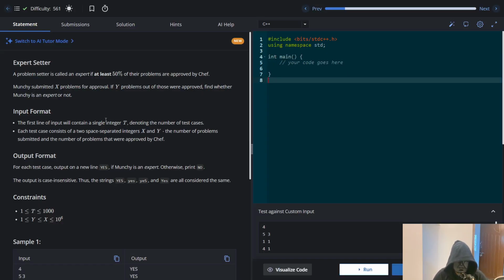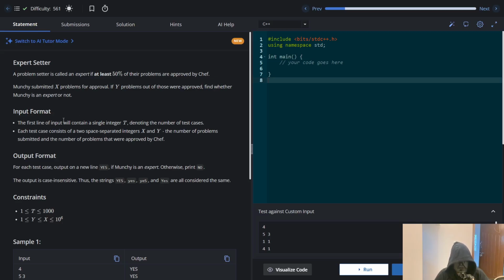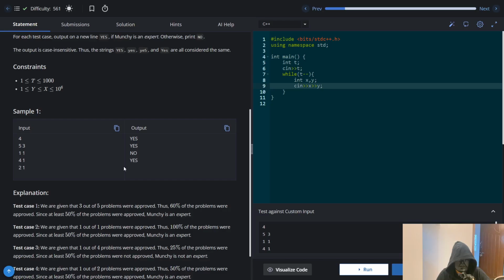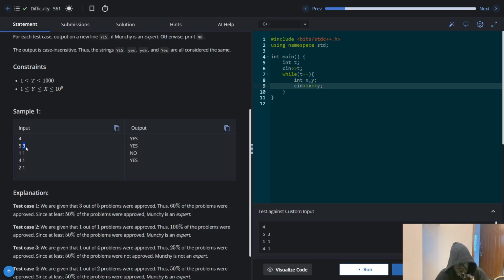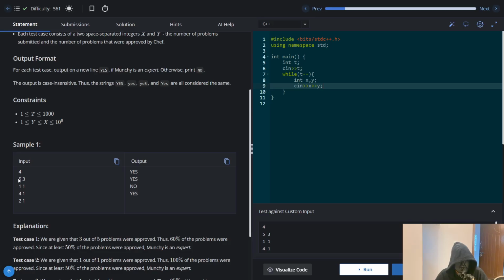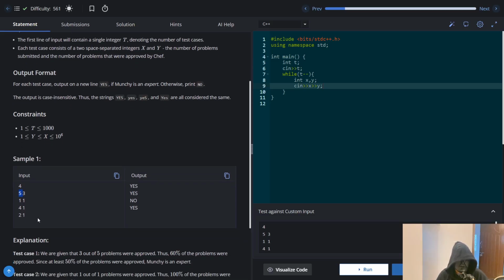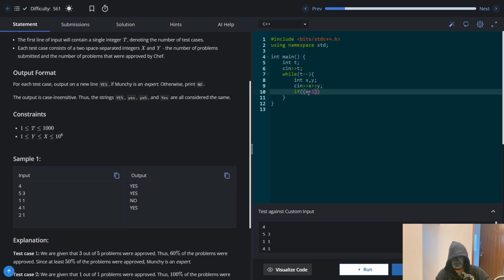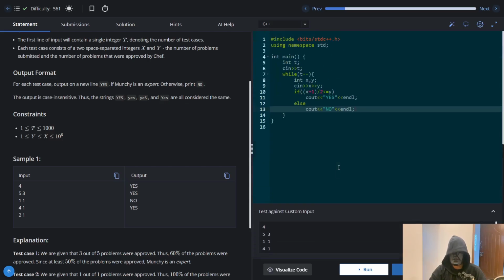12. Expert Setter